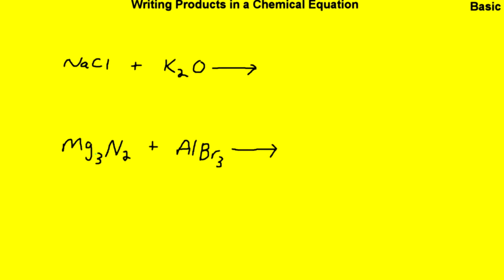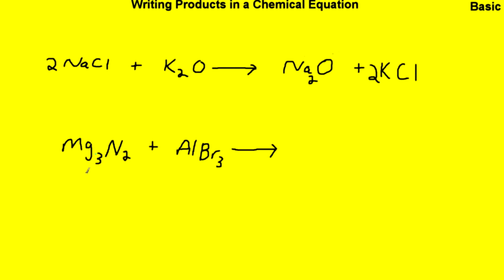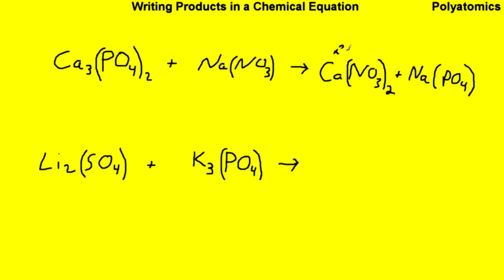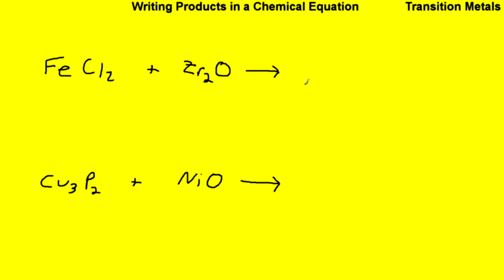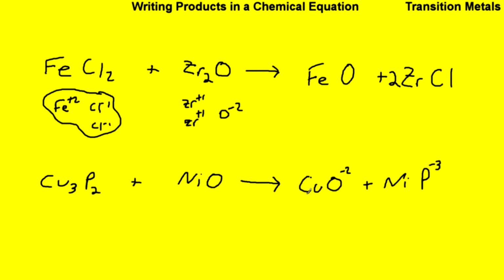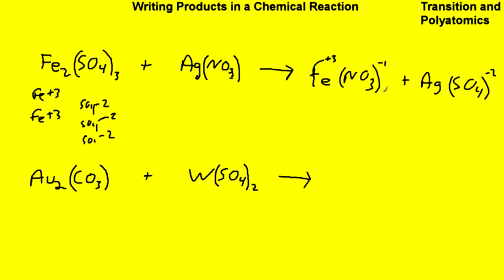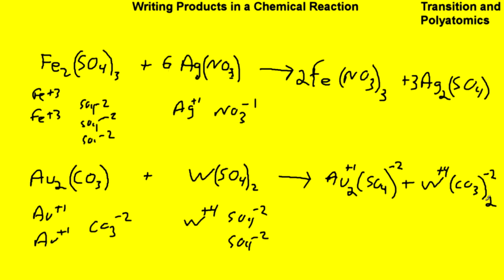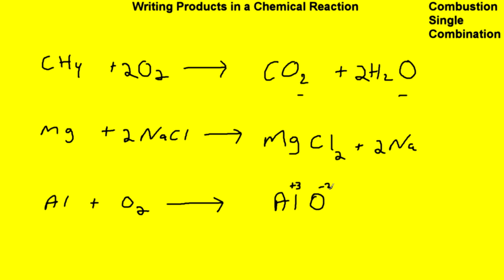Chemical Reactions - Predicting Products Unit 11 Part 1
Predict the products of the five types of reactions. Balancing chemical equations.

Vocabulary: combination reaction - decomposition reaction - single replacement reaction - double replacement reaction - combustion reaction